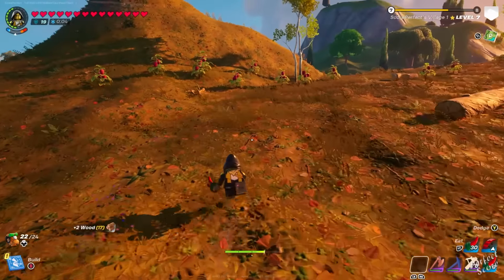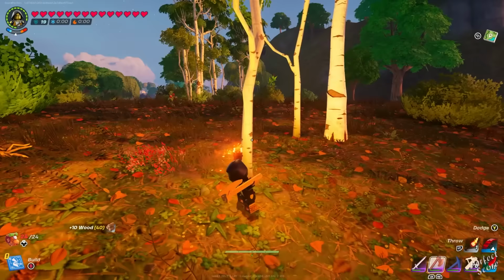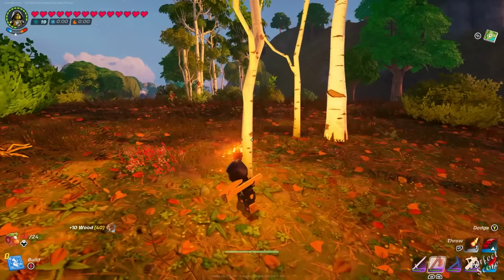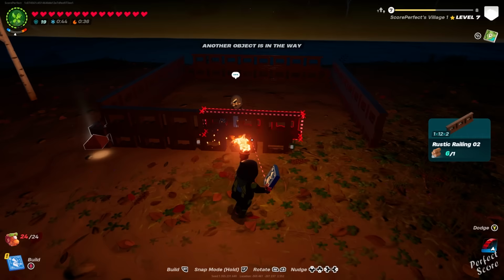This Is Why You Cannot Have An Animal Farm in LEGO Fortnite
Fortnite LEGO Animal Farm Tutorial. In this video quickly explain how to capture animals. You will need to lure chickens, sheep and cows using raspberries and pumpkins! Support a creator code: Score (ad).